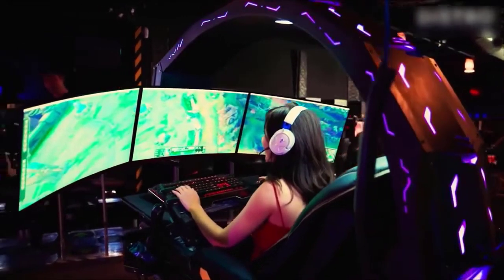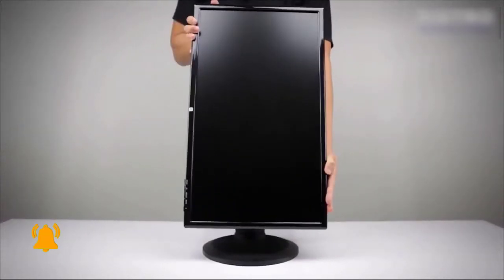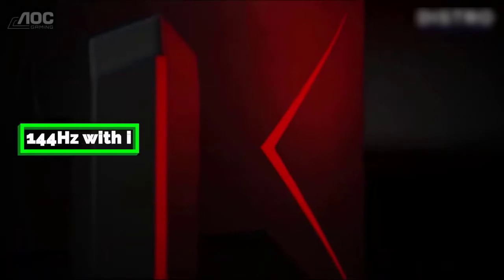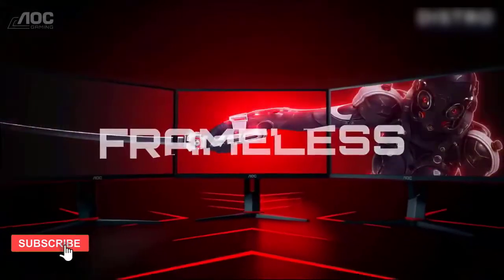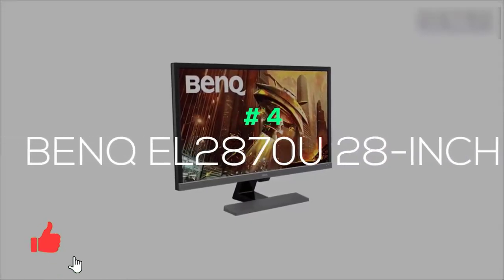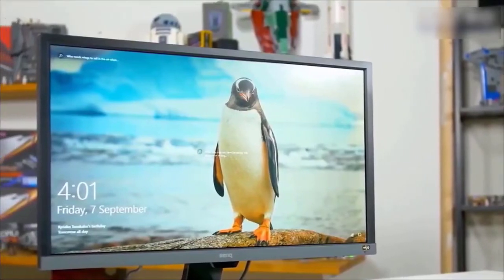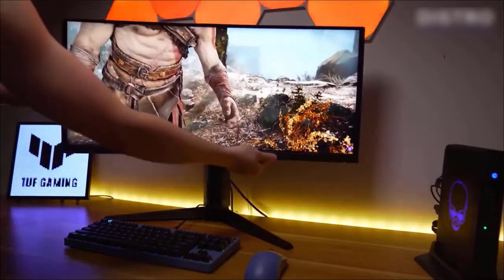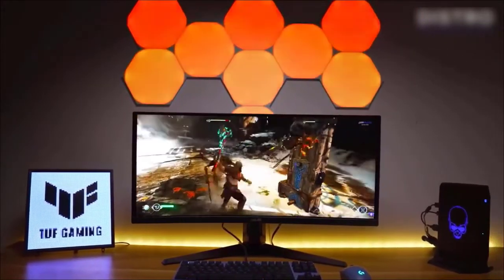The Top 5 Gaming Monitors to Buy in 2023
In this tutorial, we are going to look at the Top 5 Best Cheap Gaming Monitors of 2022.

0:00 - Intro
0:32 - Monoprice Dark Matter 24-inch
2:00 - AOC 24G2 24-inch frameless
3:25 - LG 27QN600-B 27-inch
4:54 - BenQ EL2870U 28-inch
6:19 - ASUS TUF Gaming VG30VQL1A 30-inch

LINKS TO BUY PRODUCTS
1. Monoprice Dark Matter 24-inch
2. AOC 24G2 24-inch frameless
3. LG 27QN600-B 27-inch
4. BenQ EL2870U 28-inch
5. ASUS TUF Gaming VG30VQL1A 30-inch